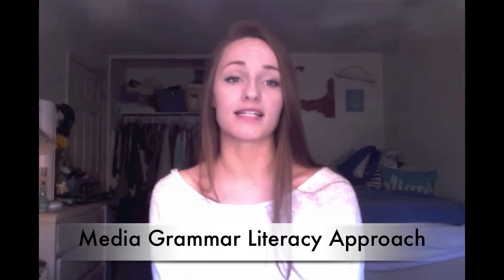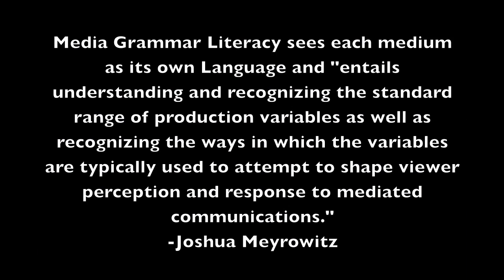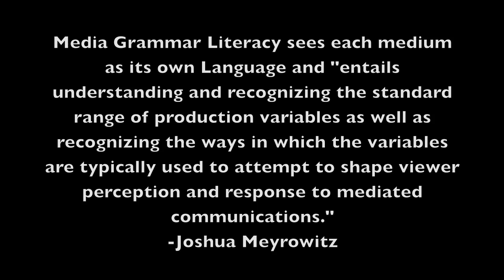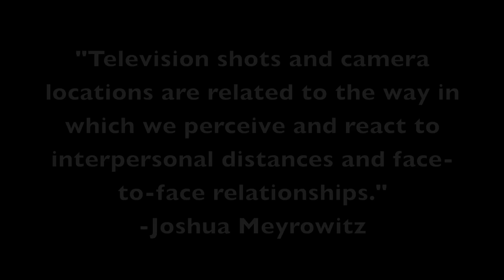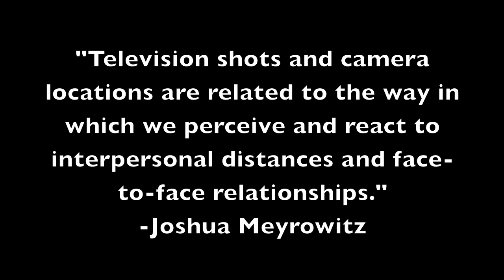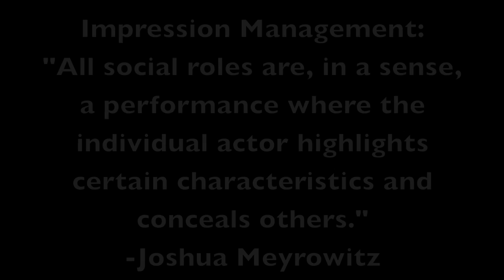Jenna Marbles: Perceptions & Connections